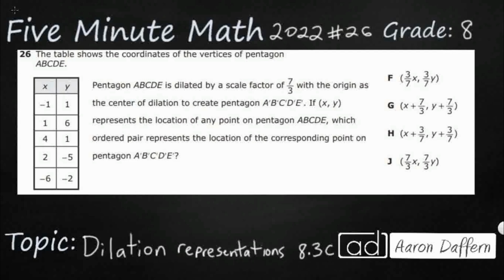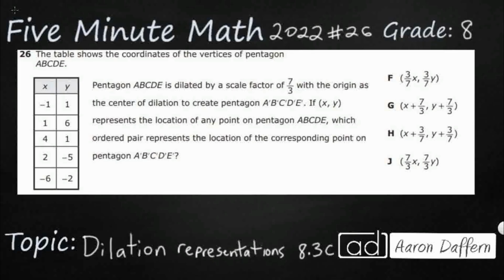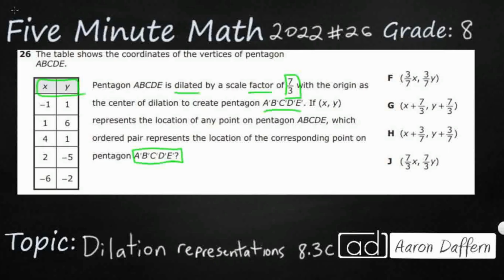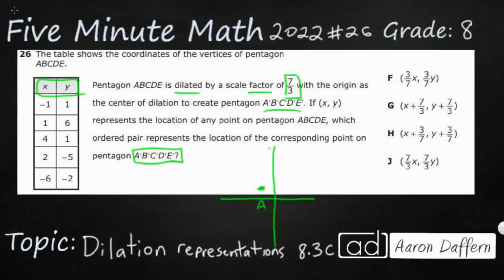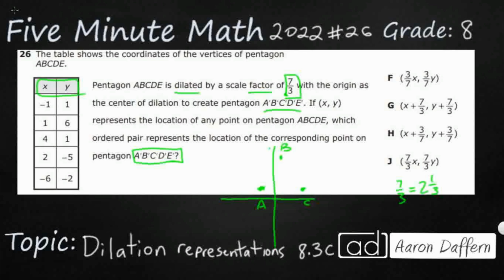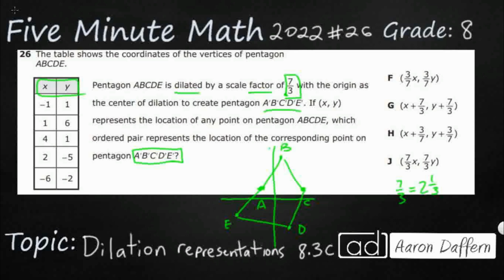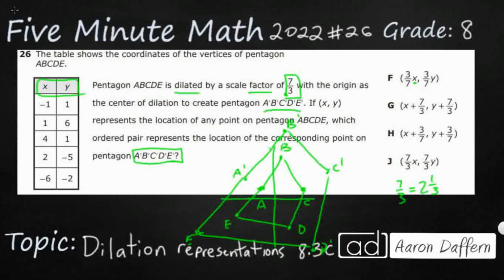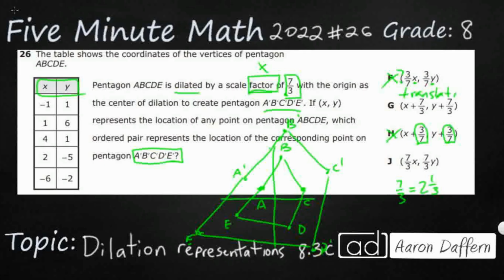8th Grade STAAR Practice Dilation Representations (8.3C - #11)